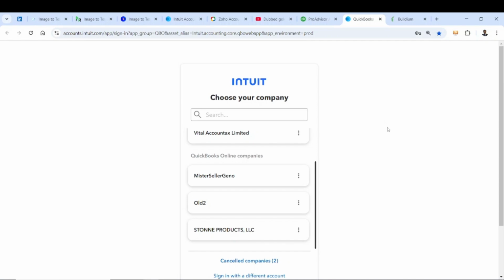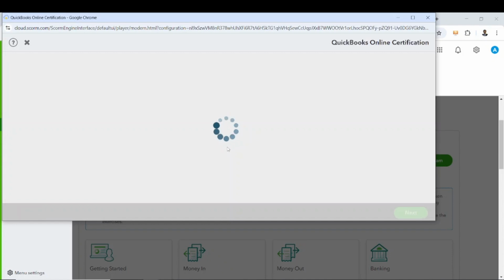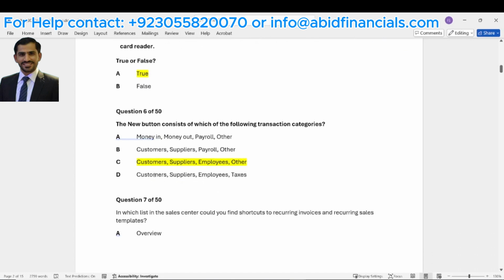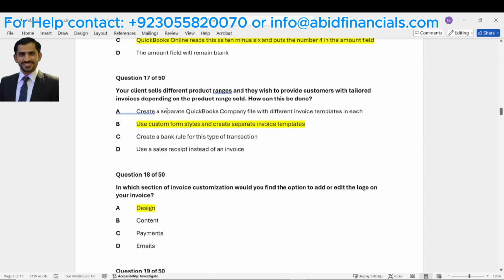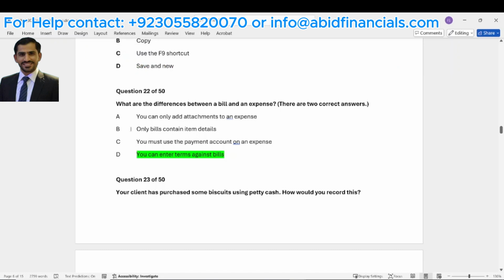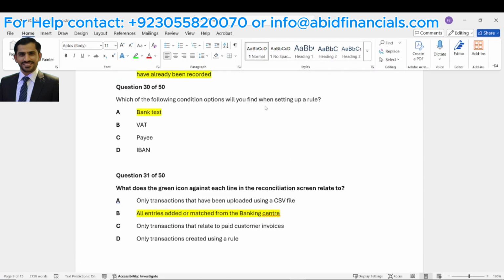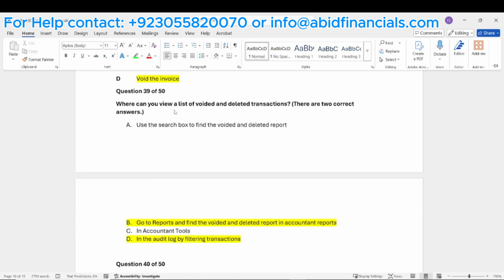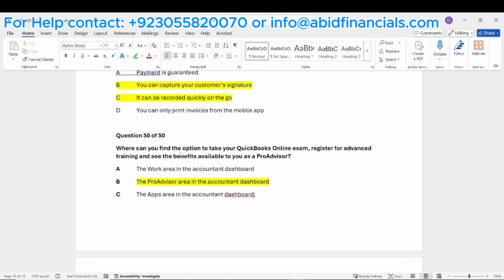UK Quickbooks online 2025 Core Certification Exam Answers 2025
Welcome to UK Quickbooks online Core Certification Exam Answers 2025

To Access QBO Training
For USA/UK/Canada/Europe User ​

-Customizing invoice forms
-Setting up recurring invoices
-Automating recurring charges
-Managing recurring transactions
-Tips for efficient billing and invoicing

This tutorial is crucial for anyone looking to manage team access efficiently within QuickBooks Online, ensuring that everyone has the right level of access to perform their tasks.

This video is perfect for beginners who are just starting with QuickBooks Online and want to familiarize themselves with the platform. Make sure to watch the entire series to become proficient in managing your finances efficiently.

Quickbooks online 2024 full tutorial in hindi
Quickbooks s online 2025 beginner
how to add inventory item in quickbooks?
Quickbooks  online inventory adjustment
Quickbooks  online setting up
products and services
Quickbooks  online 2024 invoicing
how to set up recurring bills in quickbooks online?
Quickbooks online payroll 2024
how to edit journal entry in quickbooks?
inventory management system
best online savings account 2024
how to work with quickbooks online?